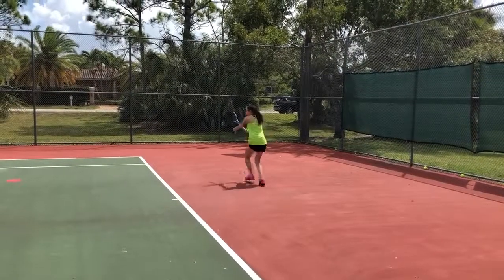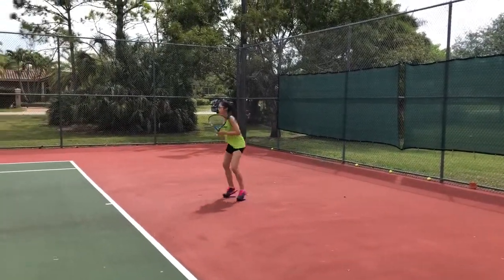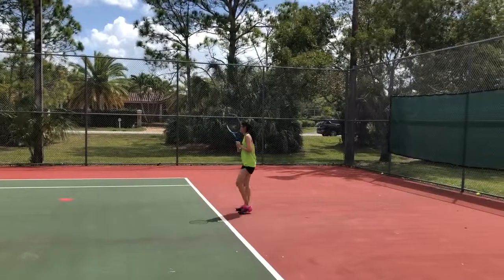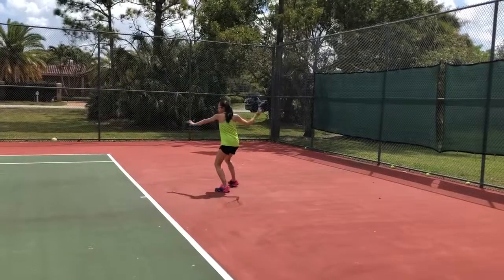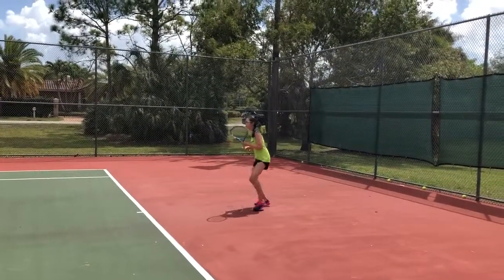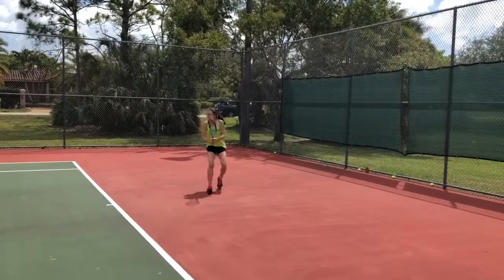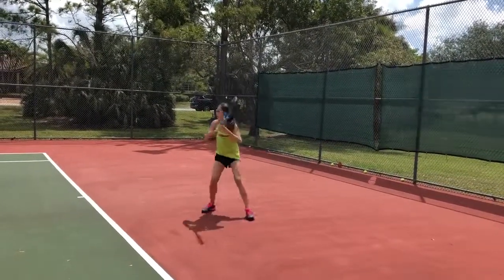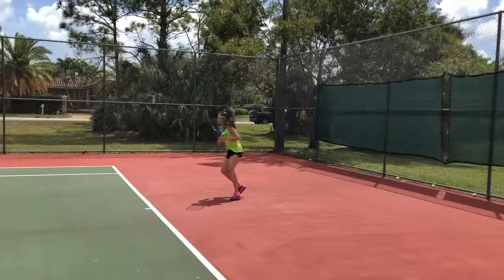Calista Training with David Bailey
Calista Training with David Bailey in Miami, FL.